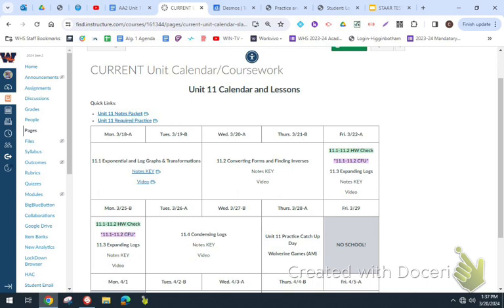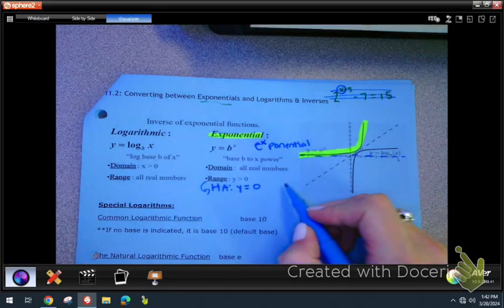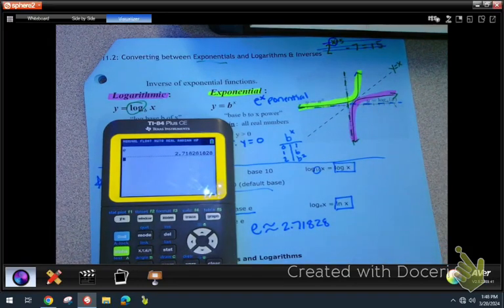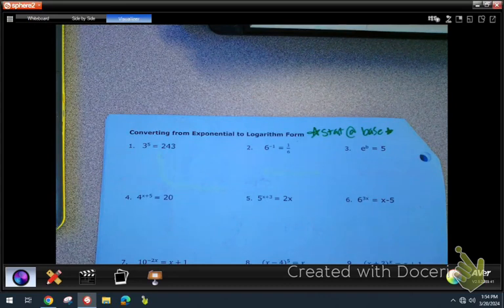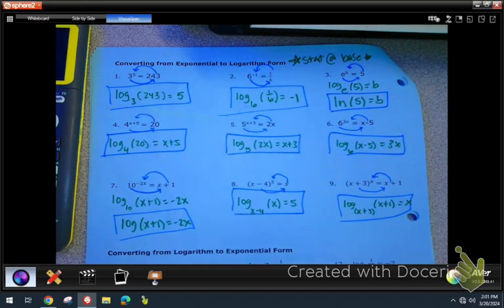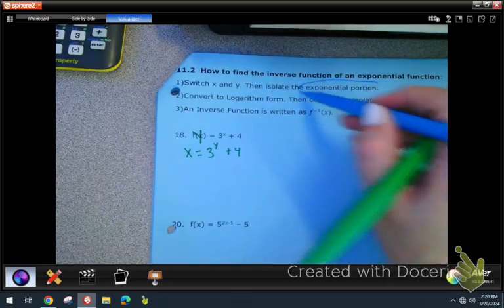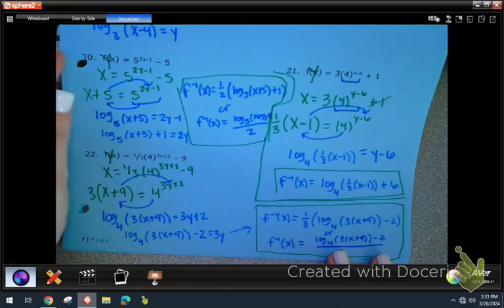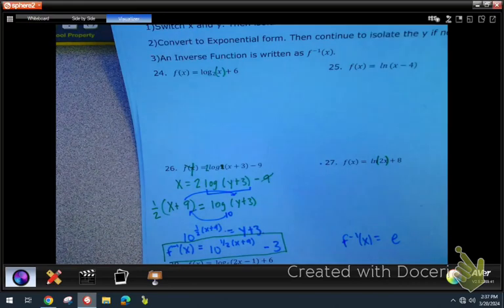11.2 Converting and Inverses